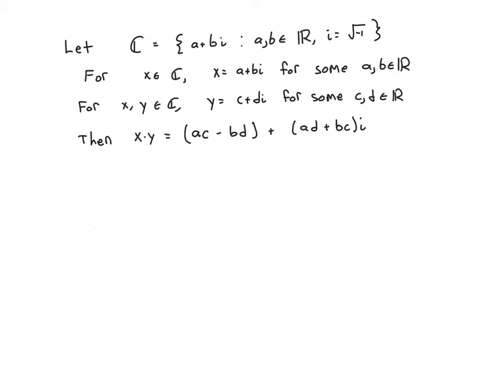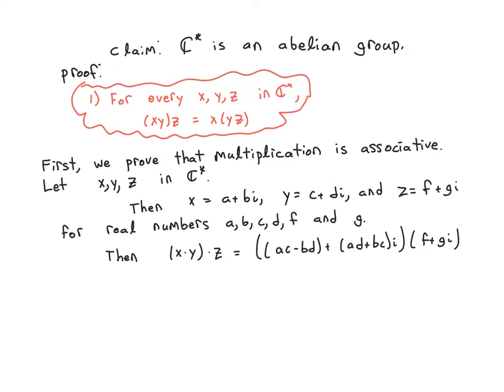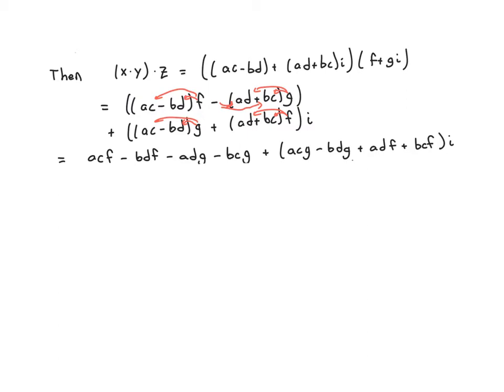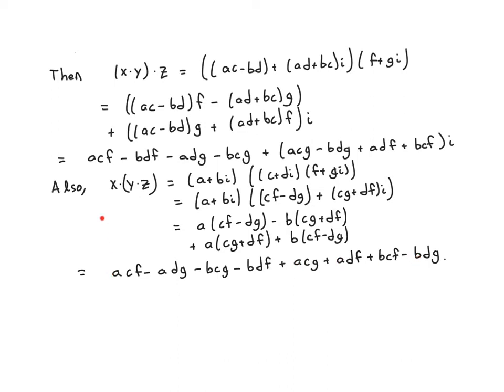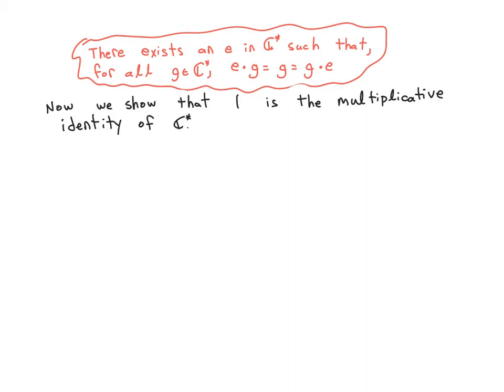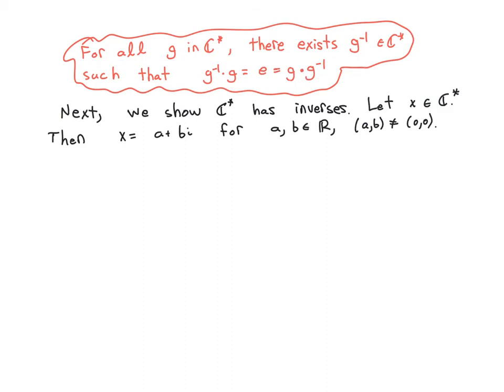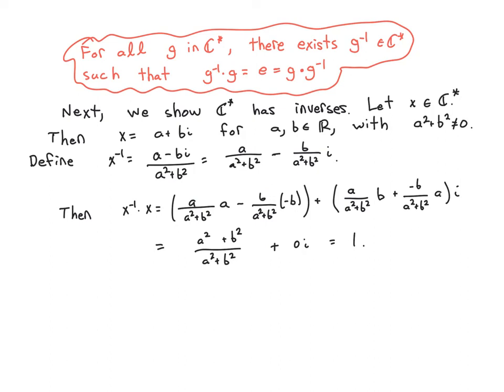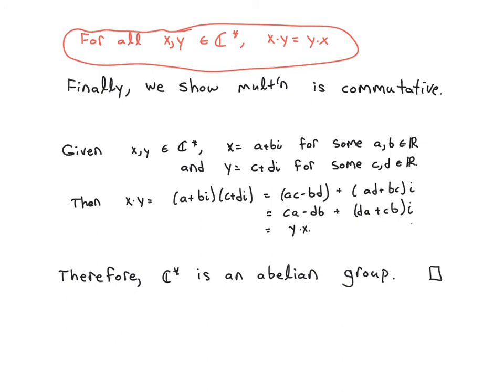Multiplicative group of complex numbers example 2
In this video, we prove that nonzero complex numbers form a group.